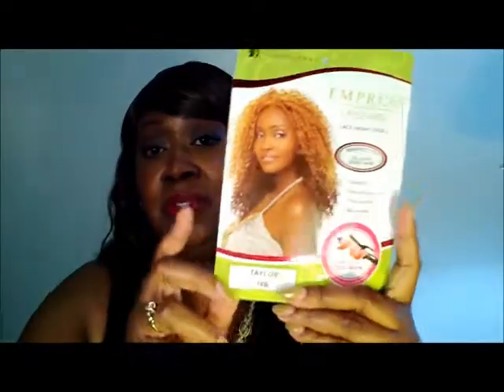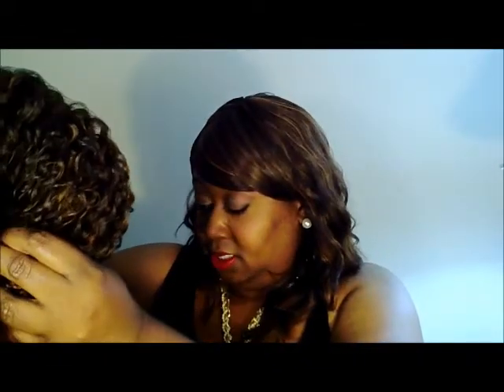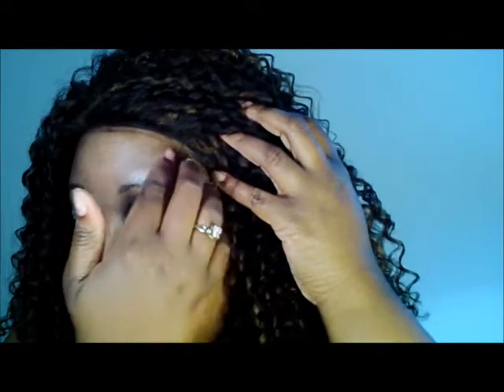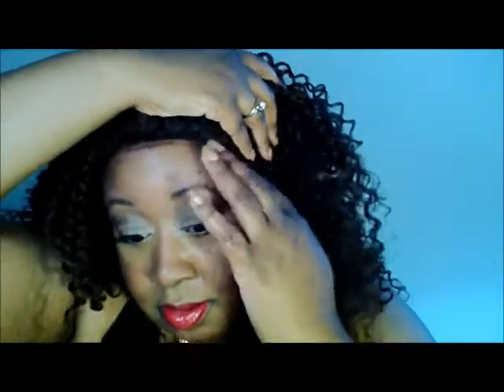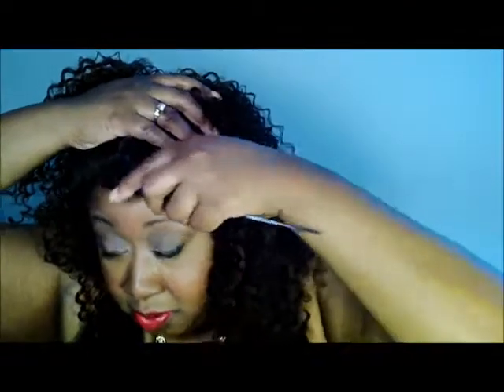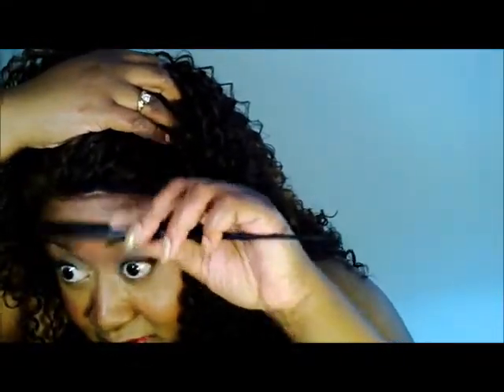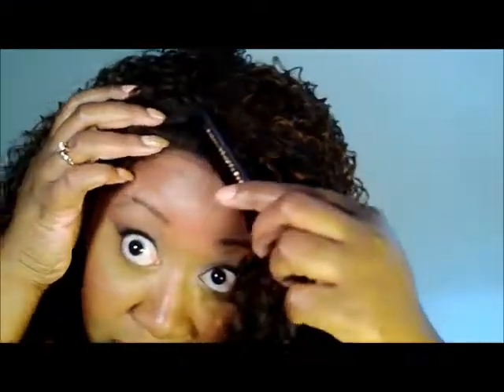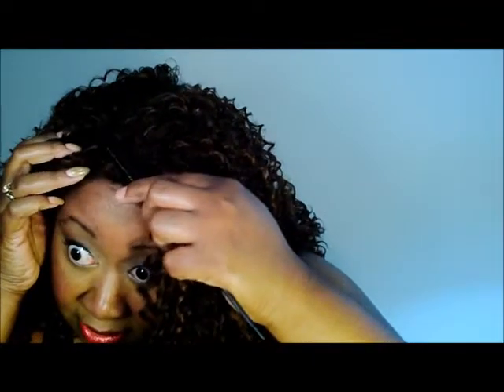Review: Sensationnal Empress LFW Taylor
Here is my review on the Sensationnel Empress Lace Front Unit: Taylor!  I'm wearing it in my new intro! Color is F4/30. Thumbs up for more wig reviews!